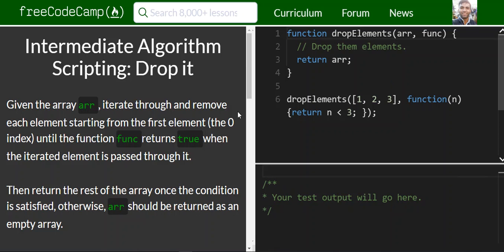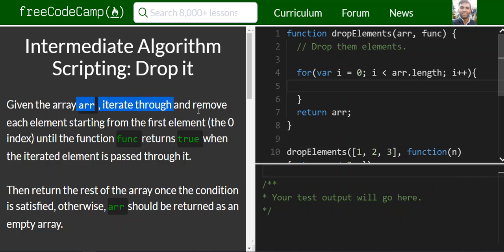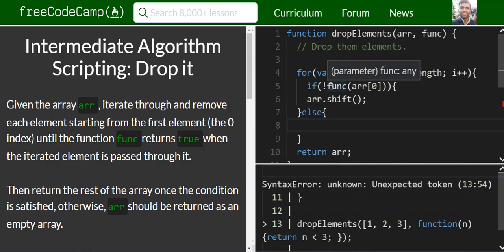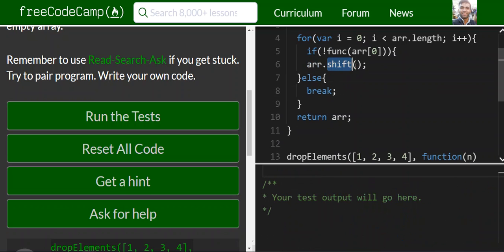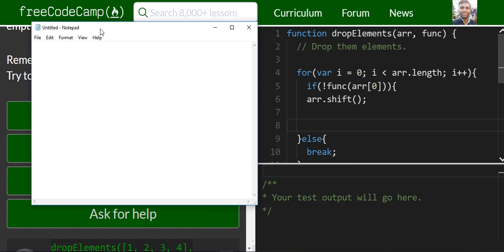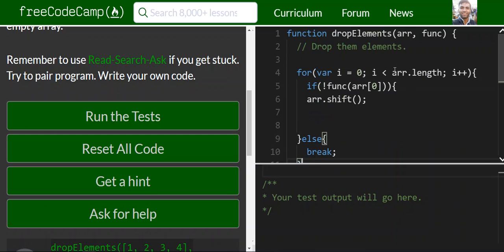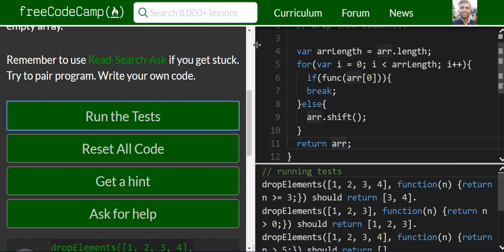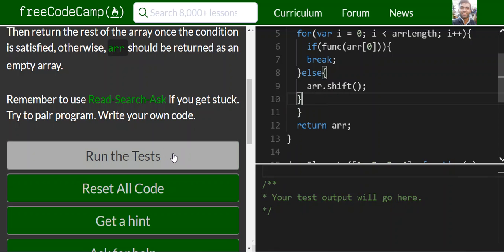Free Code Camp - Drop It - SOLUTION !!!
Comprehensive walk-through of Free Code Camp's Challenge, Drop It, of the Intermediate Algorithm Scripting.